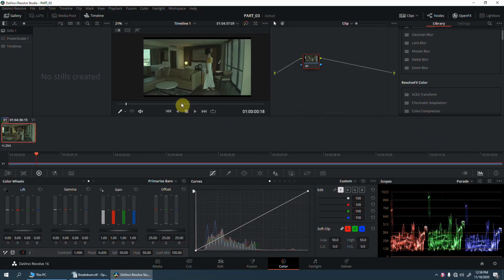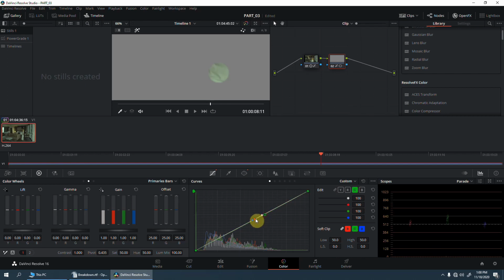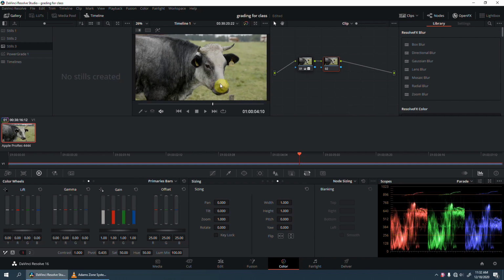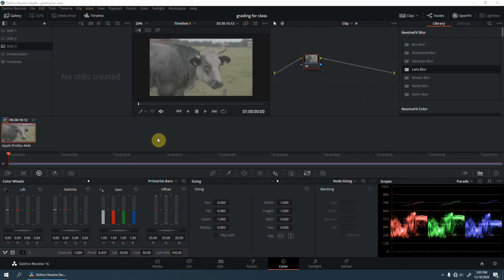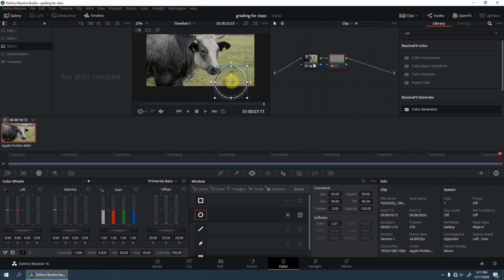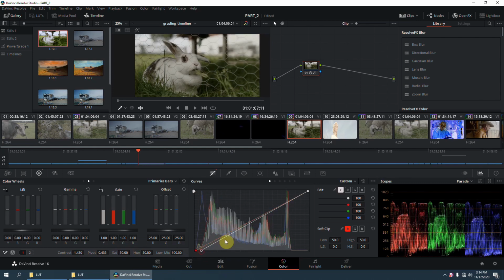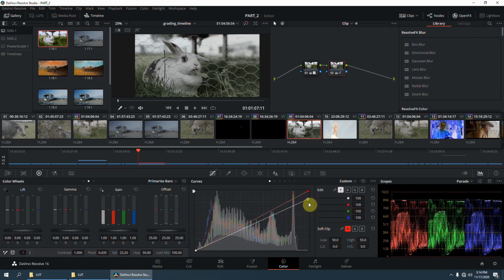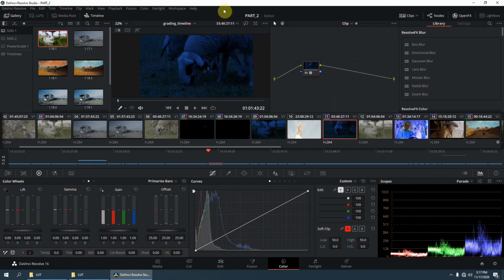Davinci Resolve Tutorial - Color Grading - Part 03 - Wild VFX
Tips & Tricks :

White balancing
Use of luma mix
Removing unwanted object
Creating your own LUT